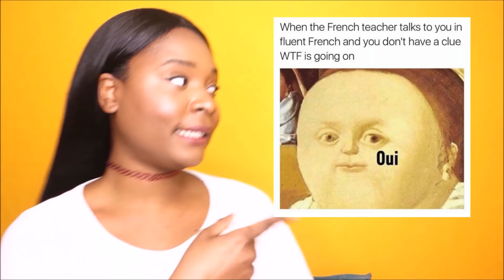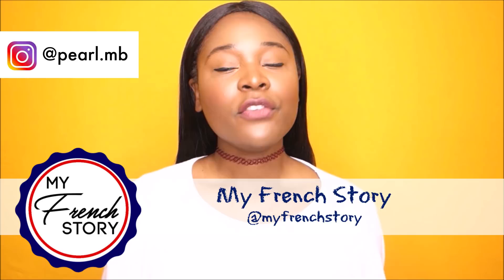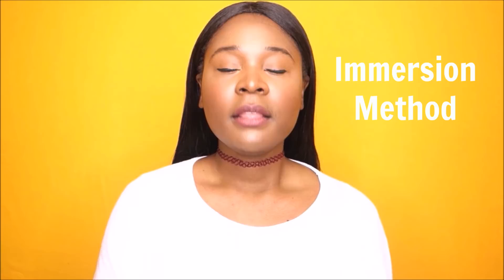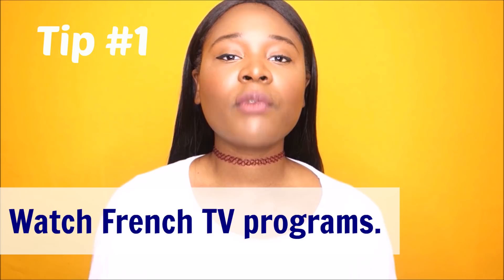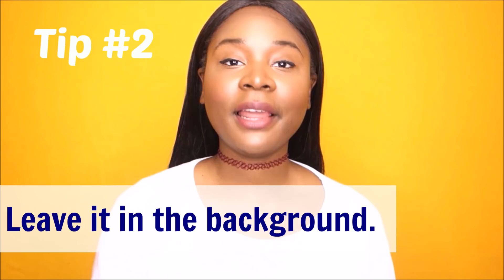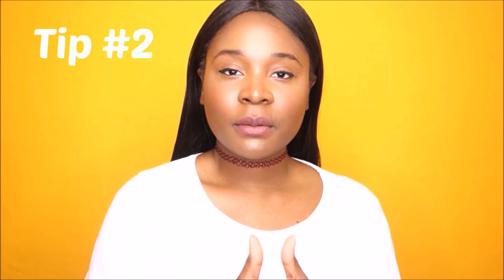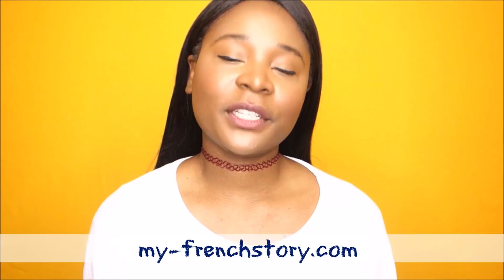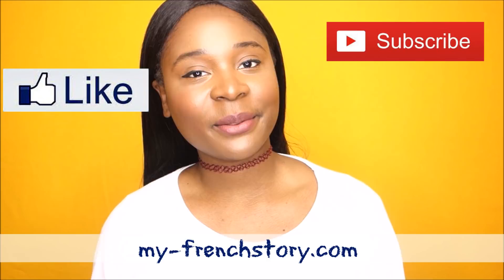How to improve French listening comprehension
How to improve your French Listening Comprehension - 3 Easy Tips.
improve your French listening skills using the immersion method.The immersion method consist in being immersed in the French culture and language 24/7 by travelling and staying in a French speaking country for a long period of time but not everybody has the time or money to travel overseas. So in the video I give you three tips to mimic the immersion method.
Understand spoken French can be a very challenging for beginners but also for more advanced learners but it is essential to learn French. It is a long process but by following those 3 easy tips you will without any doubt improve your listening skills.

Pearl’s instagram: @pearl.mb